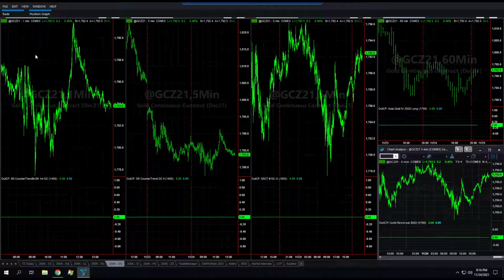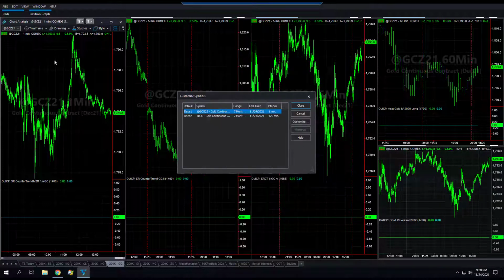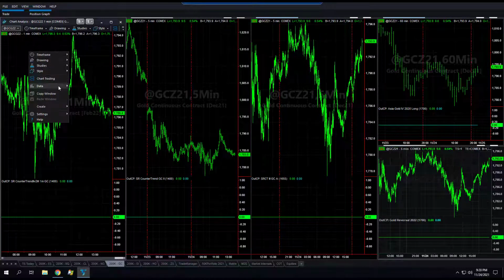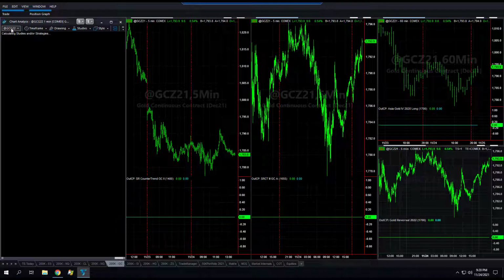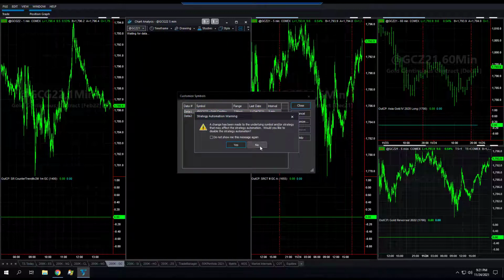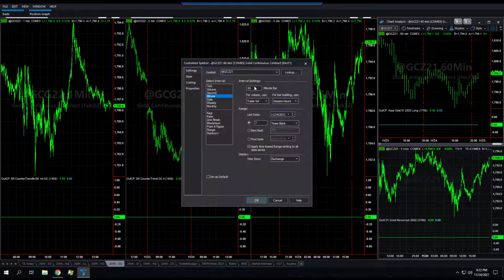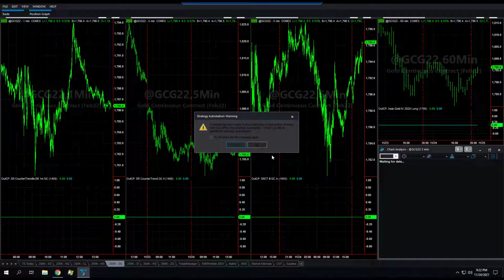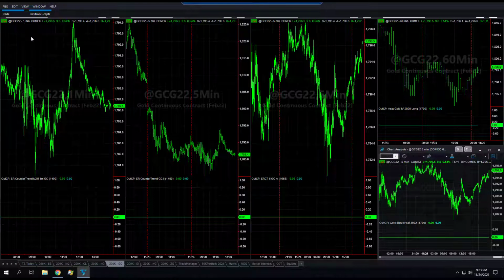Tradestation 10 - Pending Data, Reloading Trades, and Futures Rollovers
When using a new symbol and during rollover of futures contracts in Tradestation, you often get the Pending Data - Yellow PD in the upper left corner of your chart.  It is important to make sure that all the data is loaded. Once the Yellow PD goes away, it is important to close and re-open the workspace or Format Symbol and then close the dialog box (without changing anything) to get a double re-load effect and to know that you have all the data that has been set in the data settings.

For more Traders Education on Algorithmic Trading and Coding Trading Strategies in Tradestation, NinjaTrader, and Multicharts, we recommend: